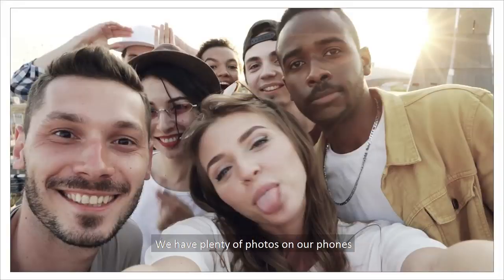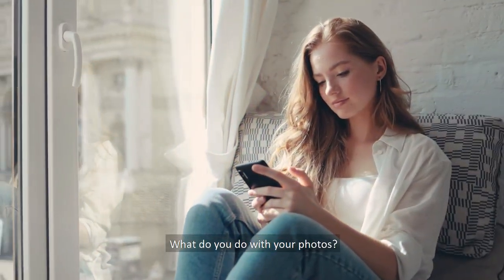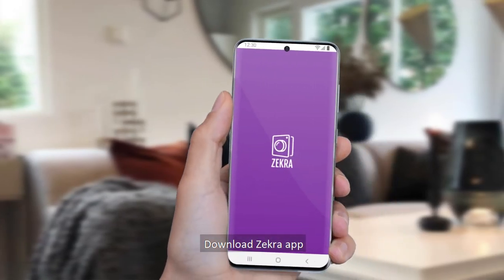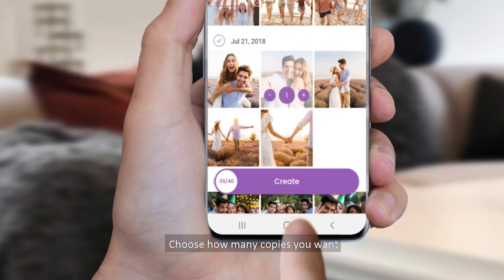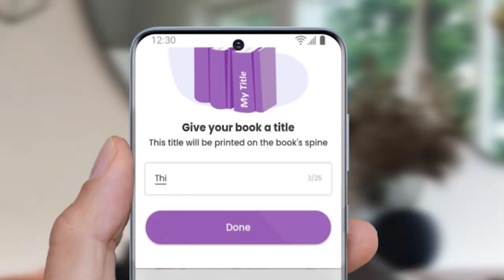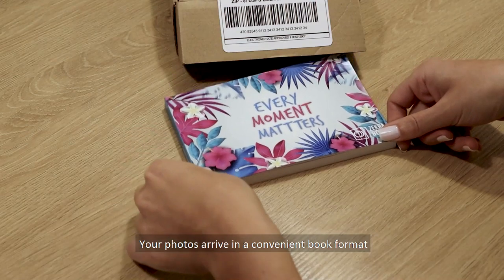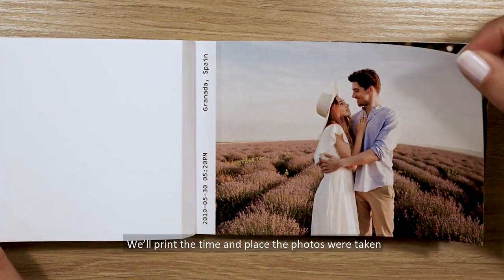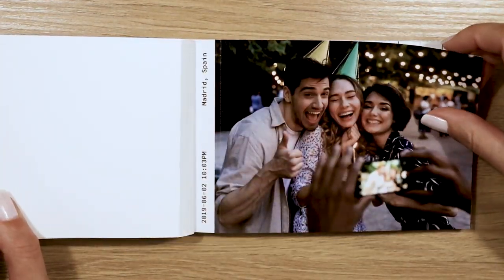Zekra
An ad for a photo printing app.